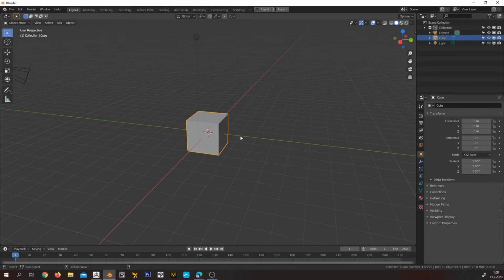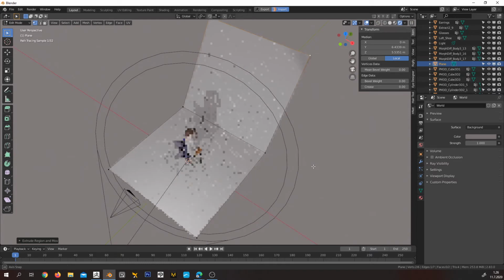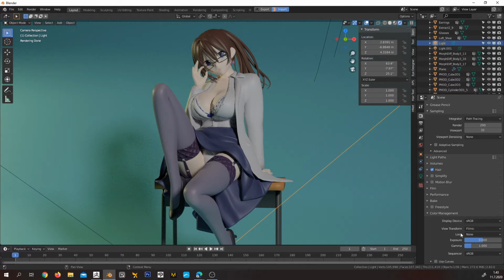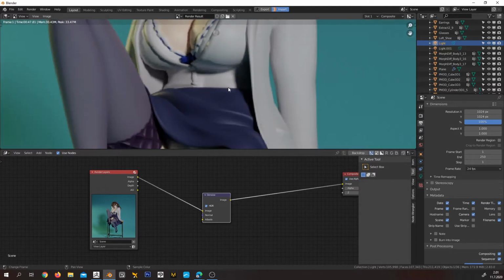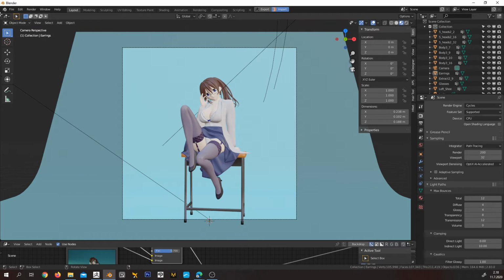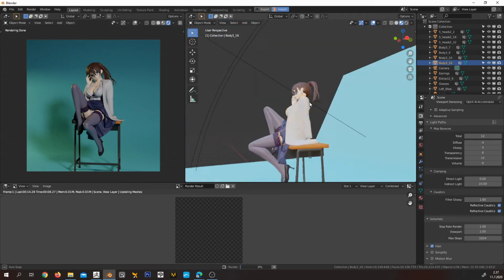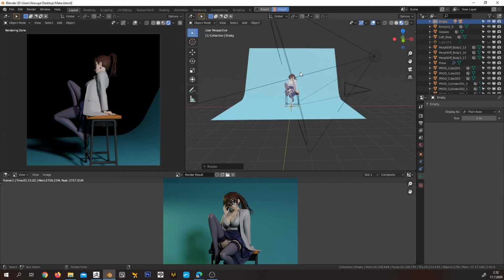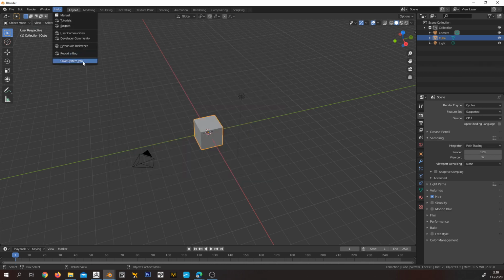Blender Render Stream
I'm going over how to setup a simple light and camera rig for rendering in Blender and also some render settings and tips.